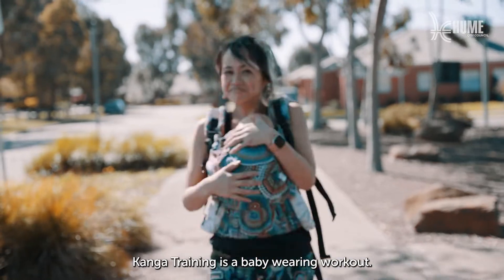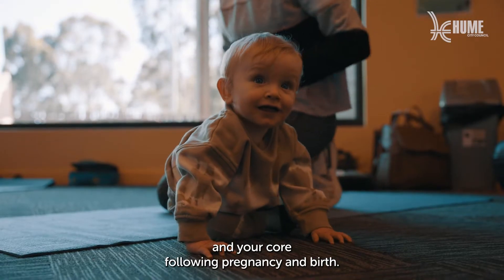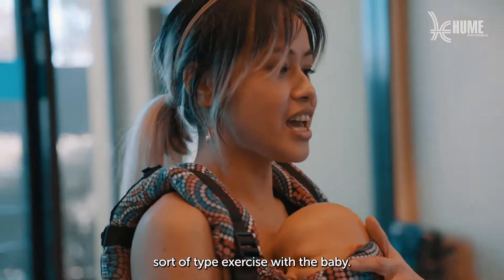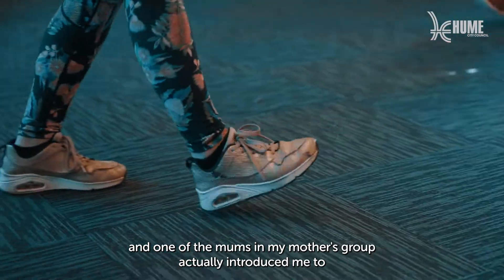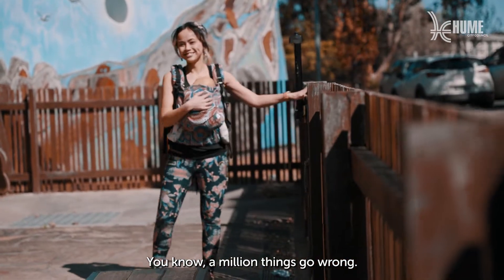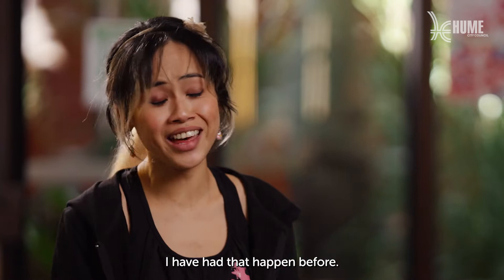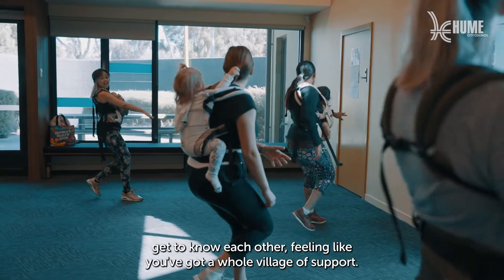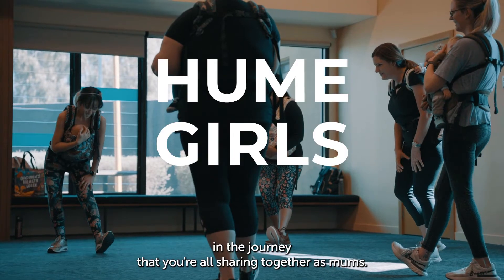Hume Girls Can - Thuy's Mums and Bubs Class (Kangatraining)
Thuy understands the incredibly special but often challenging journey of having a newborn baby. She’s found a special way to get active, with her baby close to her chest, and a “whole village of support” along the way.

Visit hume.vic.gov.au/humegirlscan for more stories from women just like you, and to see a range of free activities you can sign up for!